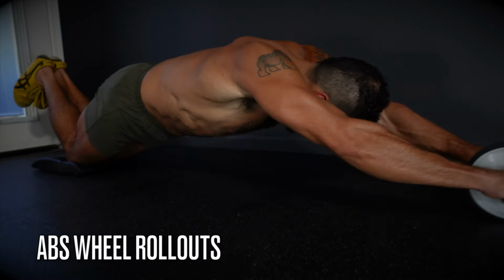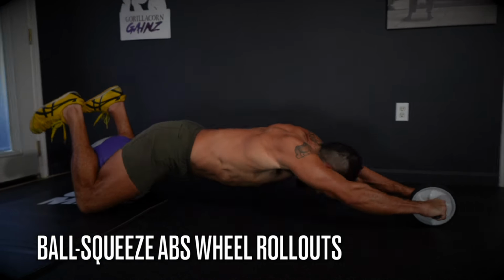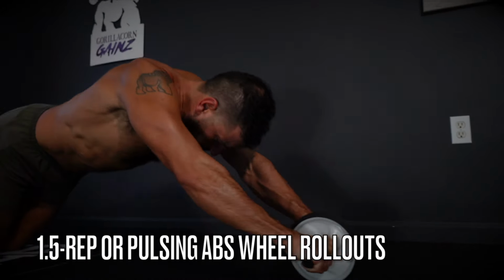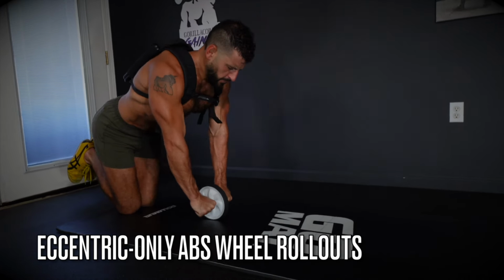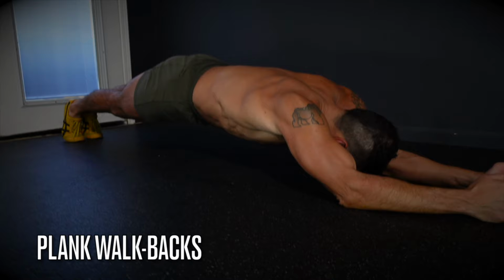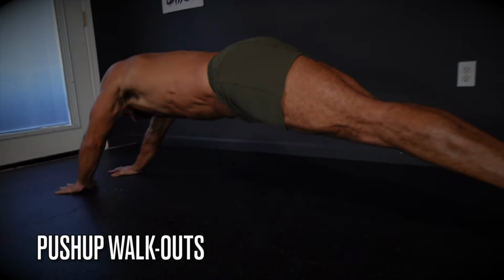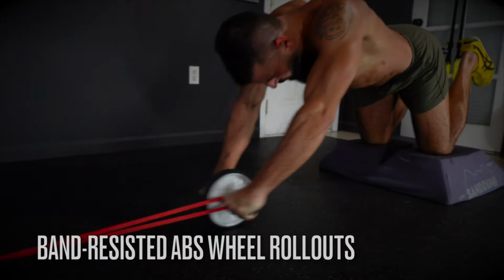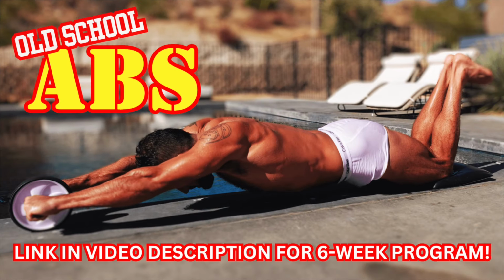Ultimate Abs Wheel Guide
Ultimate Abs Wheel Guide from BJ Gaddour, former Men's Health fitness director, MetaShred creator & author of Your Body Is Your Barbell.

The ab wheel is a simple yet highly effective piece of exercise equipment that provides numerous benefits, particularly for your core. Here’s a breakdown of its advantages:

1. Core Strength

 • The ab wheel directly targets the rectus abdominis (the “six-pack” muscles), transverse abdominis (deep core muscles), and obliques.
 • Rolling out and back requires significant core engagement to stabilize your spine and prevent sagging or arching.

2. Full-Body Engagement

 • Beyond the core, an ab wheel works your shoulders, arms, back, and hip flexors as they assist in the rolling motion.
 • It promotes upper body strength and muscular endurance.

3. Improved Stability and Balance

 • Using the ab wheel challenges your stability and balance, which helps develop better posture and coordination.
 • This can reduce the risk of injury during other physical activities.

4. Strengthens the Lower Back

 • The ab wheel helps strengthen the erector spinae muscles in your lower back, supporting spinal health and reducing the risk of lower back pain when used correctly.

5. Cost-Effective and Portable

 • Ab wheels are inexpensive and lightweight, making them an excellent tool for home workouts or traveling.

6. Increased Flexibility

 • Rolling out stretches your abdominal muscles and spine, improving flexibility in the lower back and hips.

7. Functional Fitness

 • The movement mimics natural motions used in daily life or sports, such as bending, stretching, or reaching, enhancing overall functional strength.

8. Progressive Resistance

 • The farther you roll out, the more difficult the exercise becomes, allowing you to scale the intensity as you build strength.

Tips for Safe and Effective Use

 • Start Slow: If you’re new, begin with partial rollouts to avoid overextending.
 • Form Matters: Keep your core engaged, back straight, and avoid arching your lower back.
 • Add Variety: Incorporate side rollouts or single-arm rollouts for additional challenges.
 • Warm-Up: Ensure proper warm-up to avoid muscle strain, especially in the core and lower back.

When done correctly, ab wheel exercises can be a valuable addition to your fitness routine, building a strong and functional core.